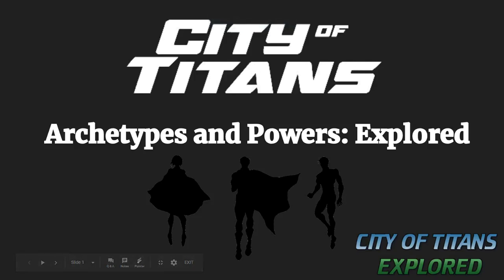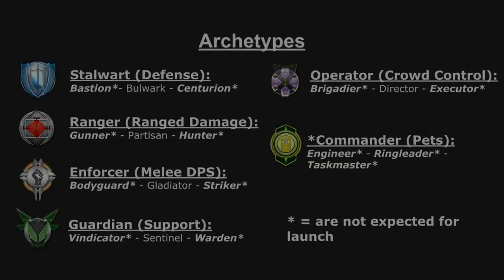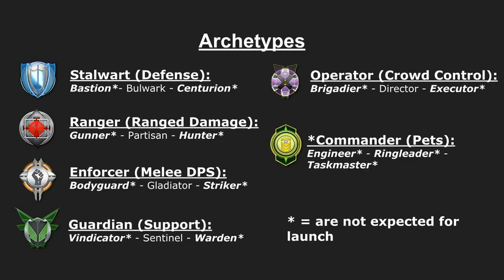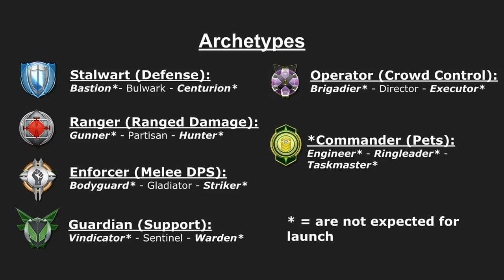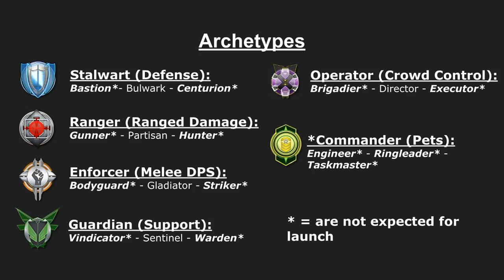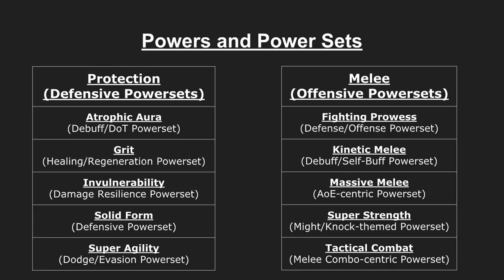City of Titans: Archetypes and Powers Explored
Finally, Part 1 of a two-part video! In this one, I will be explaining (to the best of my ability) all about City of Titans' Archetypes and Powersets that you will be choosing from upon creation of your hero or villain!

Be sure to give City of Titans and the Missing Worlds Media team a like and a follow at their social medias below!